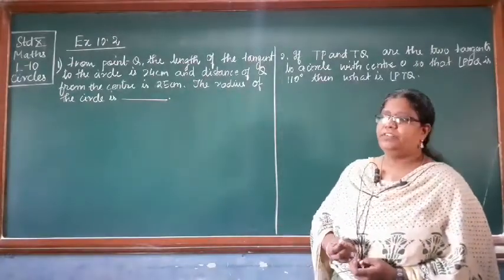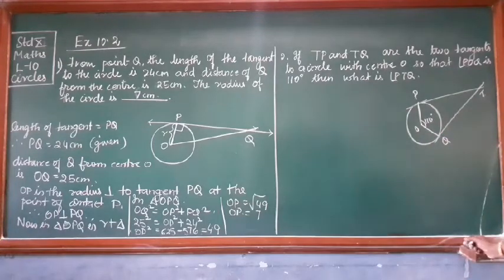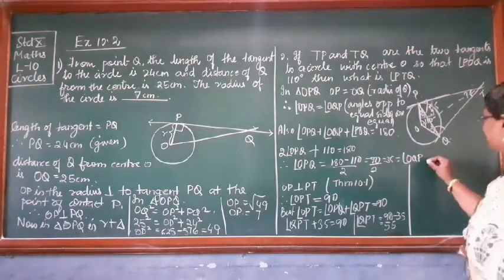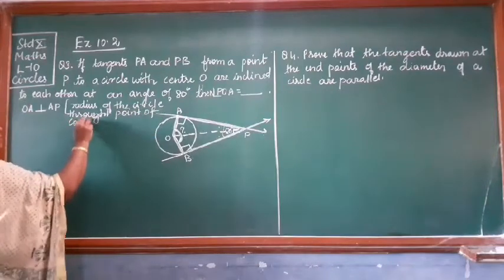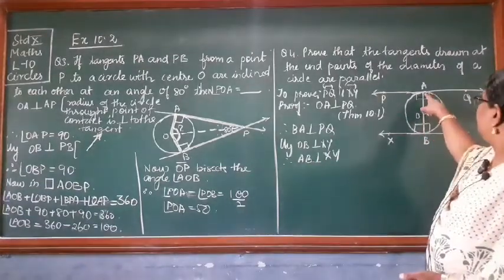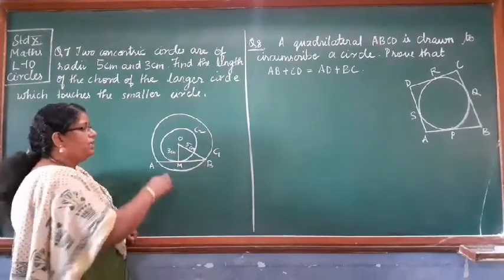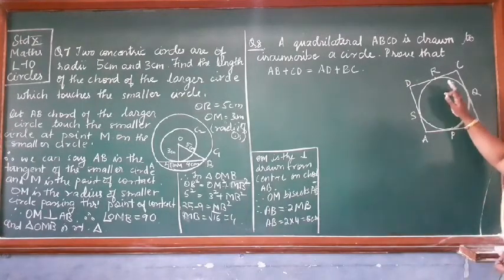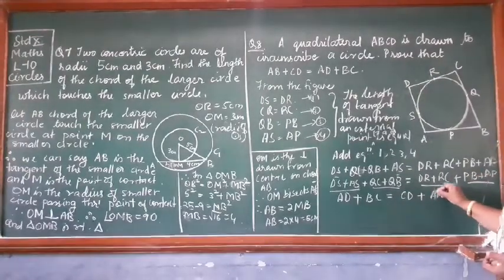Class 10 Mathematics | Unit 10: Circles | Lecture 3